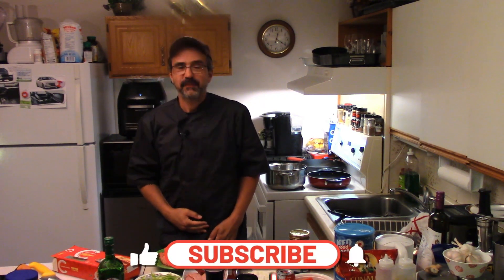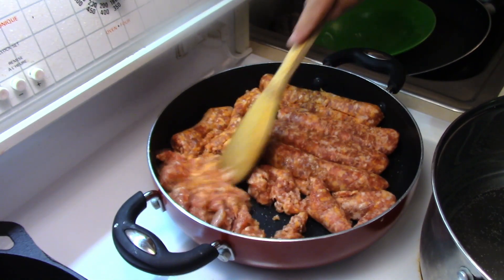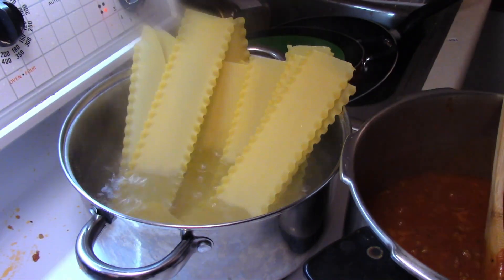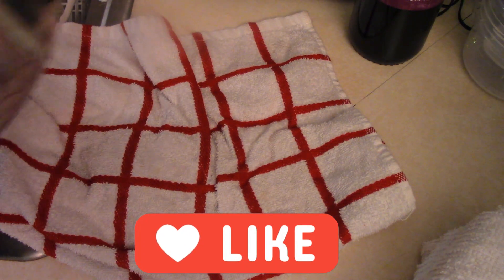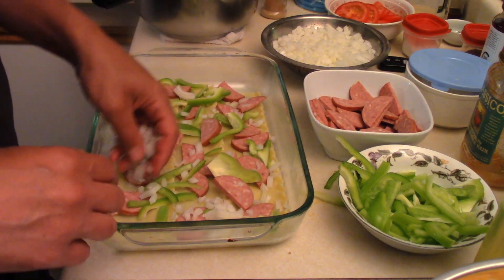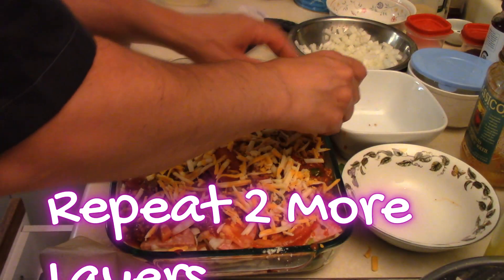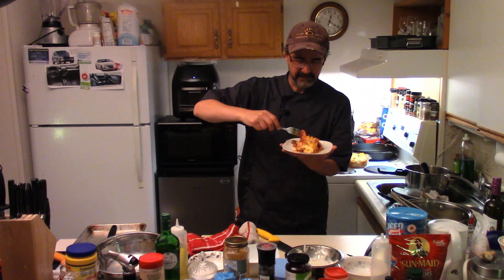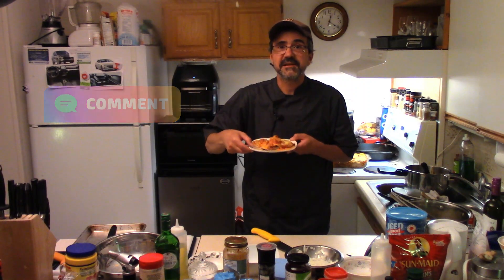Best Pizza Lasagna Recipe Easy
This is a great easy lasagna recipe . It taste like a pizza smell like it too. I really enjoyed making this Recipe. You whole family will love it. Enjoy your pizza lasagna.
You will need:
-12 Lasagna   noodles
-8 Slices of Mozzarella cheese
-1 Can tomato soup
-1 Jar  Tomato sauce    650 ml
-1 Green pepper sliced
-2 Tomato sliced
-1 Large Onion diced
-500g Pepperoni sliced
-1 1/2 Lbs  Italian Sausage meat
-Garlic powder
-Onion Powder
-cayenne pepper
-Italian seasonings
-400g Marble cheese
-Salt and Pepper to taste
-1 Tsp Salt for you pasta water